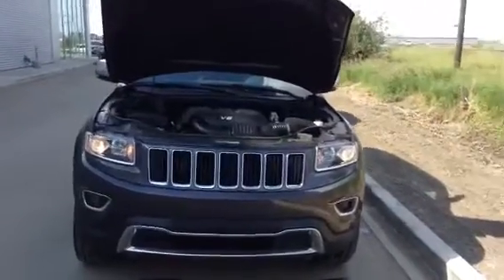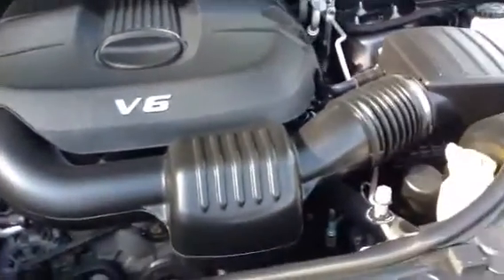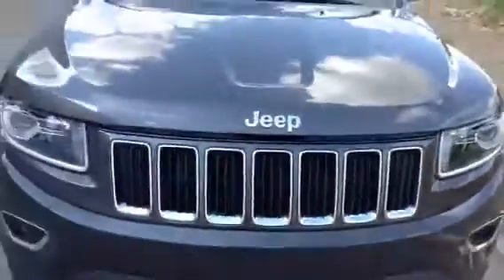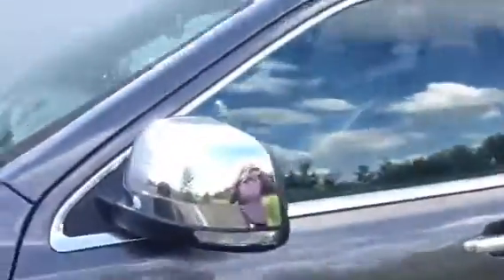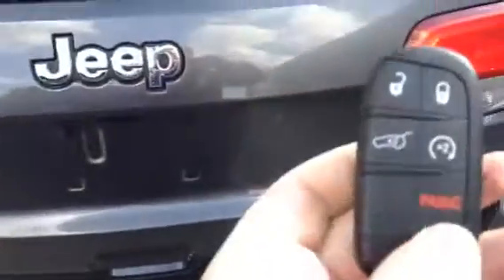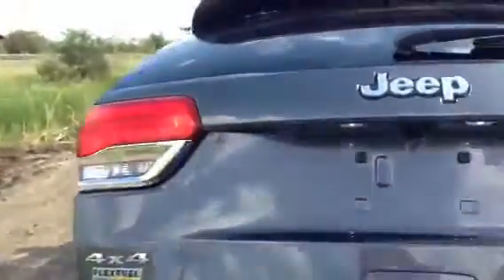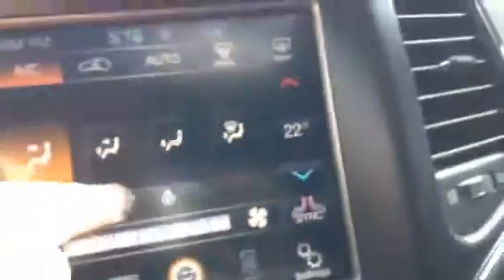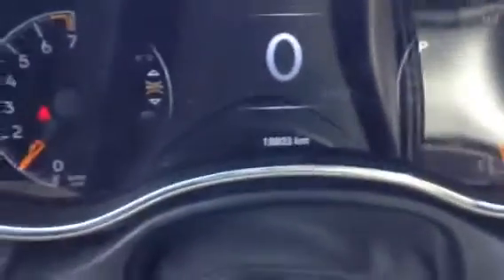Your Grand Cherokee